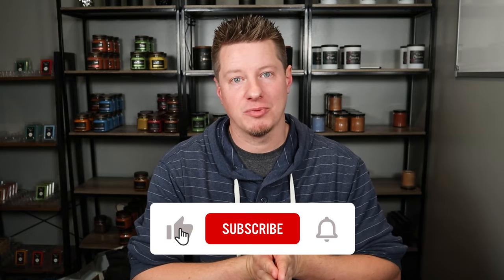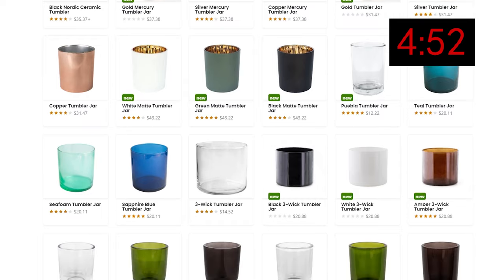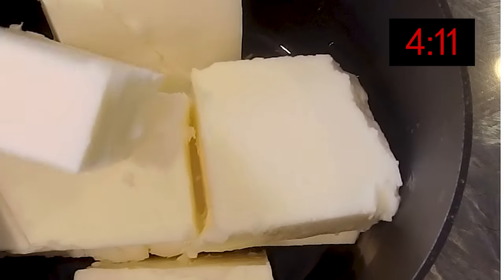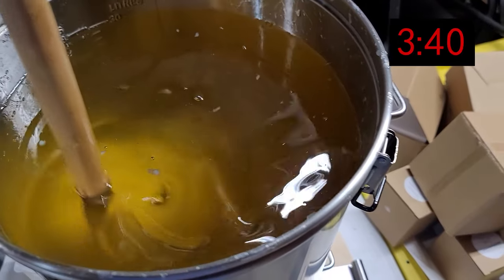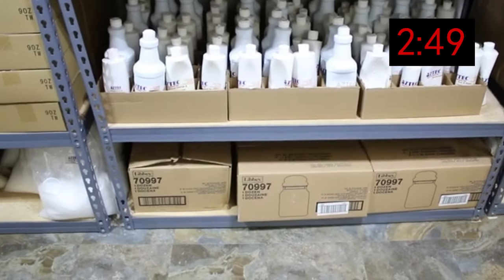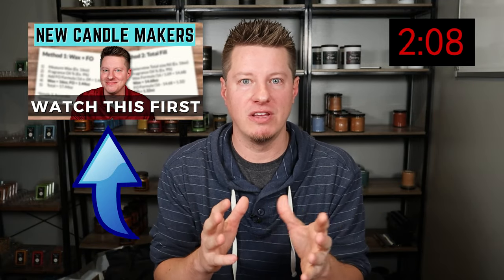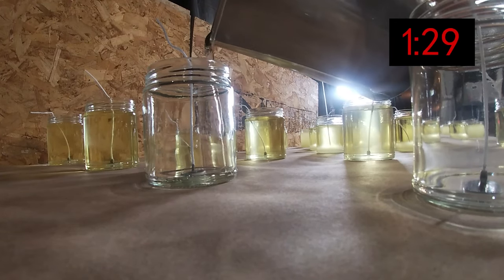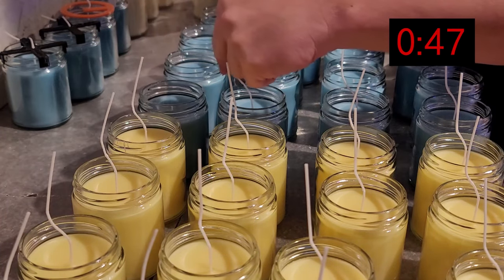How to Make Candles in 5 Minutes (Crash Course) | DIY Candle Making for Beginners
Interested in making candles? But before diving into extended content perhaps you want to get a little taste of how to make candles. Then this fun, action-packed (from a candle making perspective) video might be just what you need.

And a big shout out to several channel members for the extra support. List of their names at the bottom. Very much appreciated!